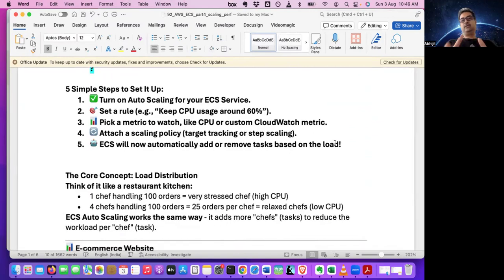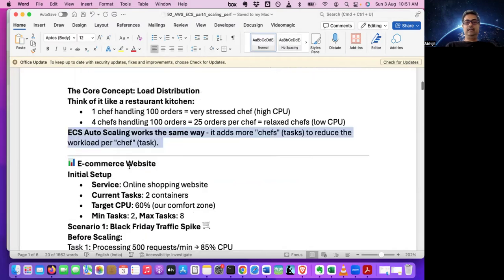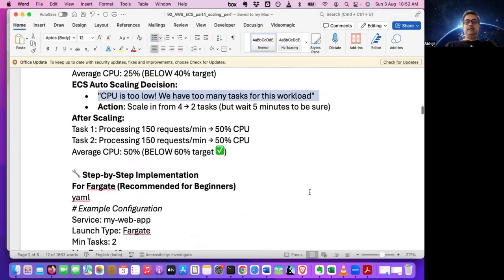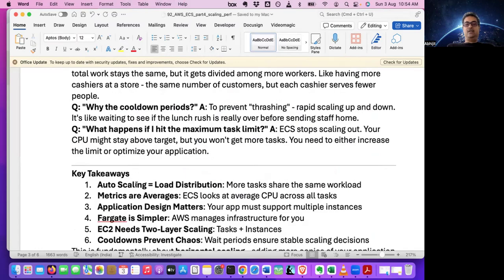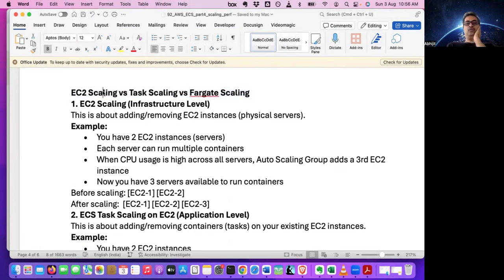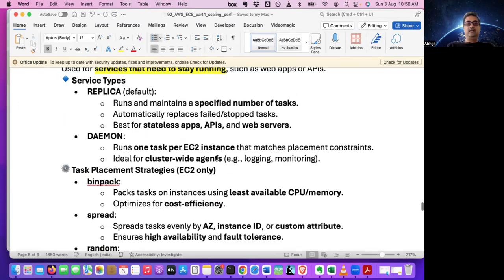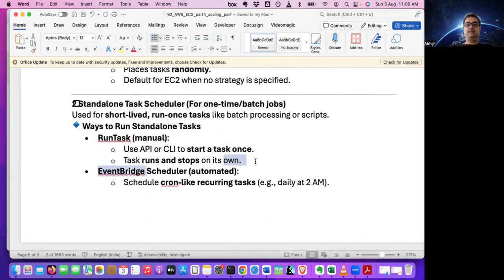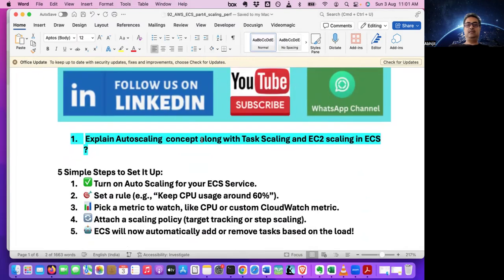AWS Devops Interview Question:Q992 AWS ECS part4 (scaling, performance)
AWS Devops Interview Question:Q92 AWS ECS part4 (scaling, performance)